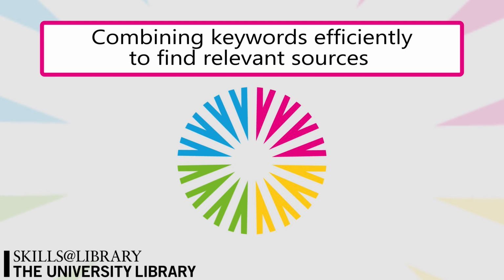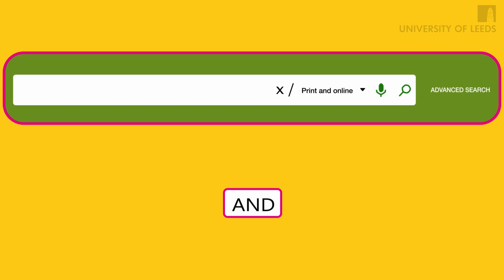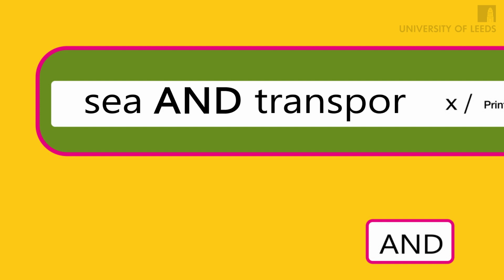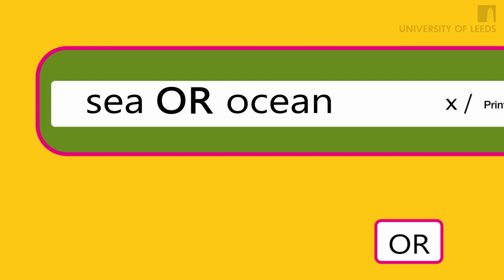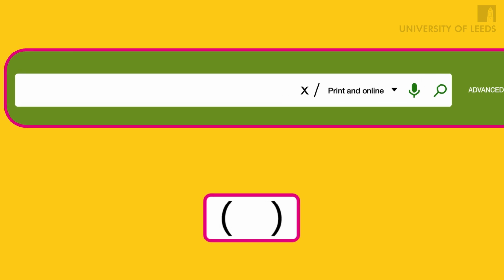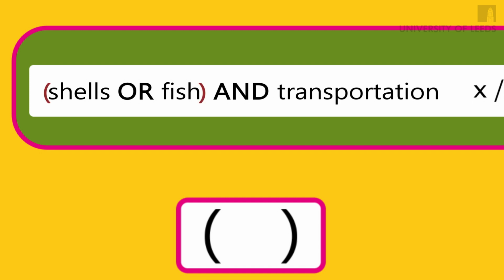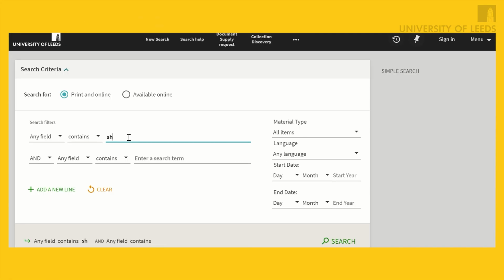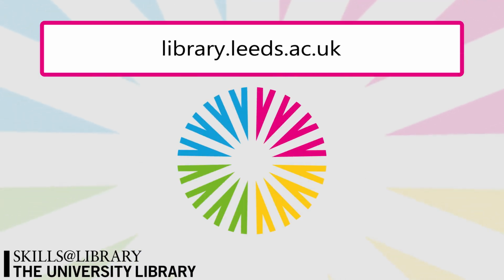Combining keywords efficiently to find relevant sources